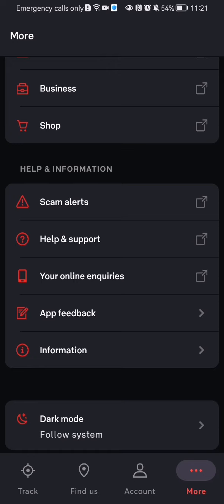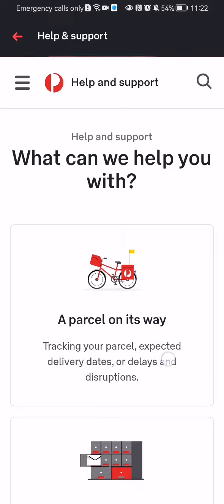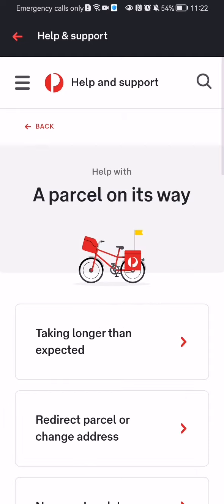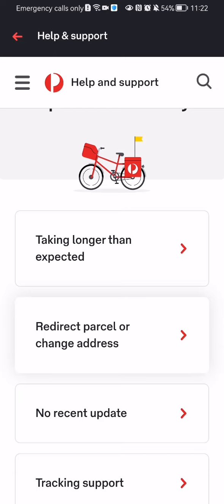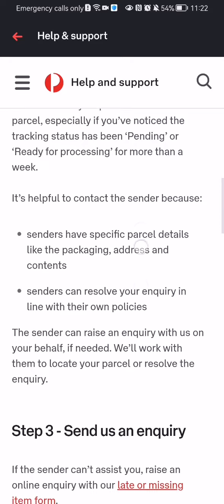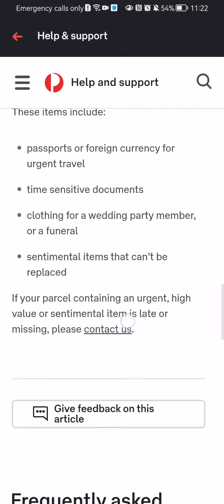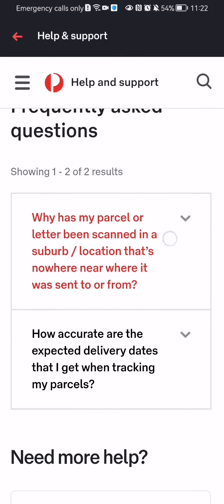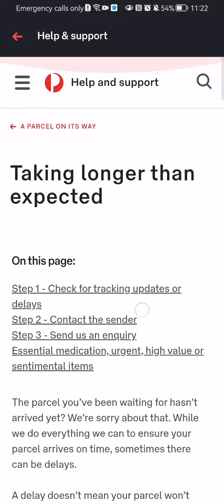How To Find Help On AusPost?